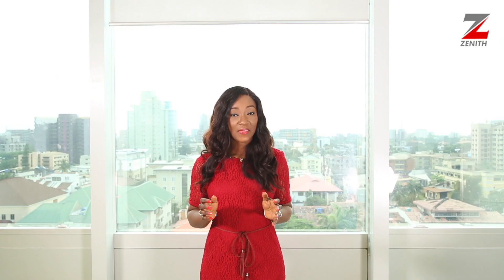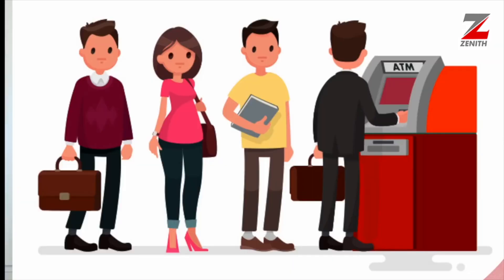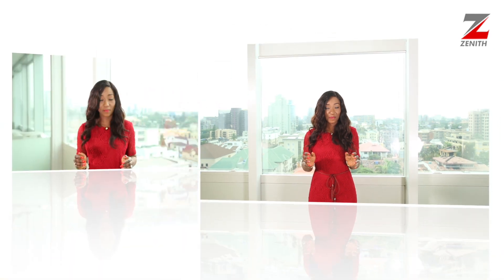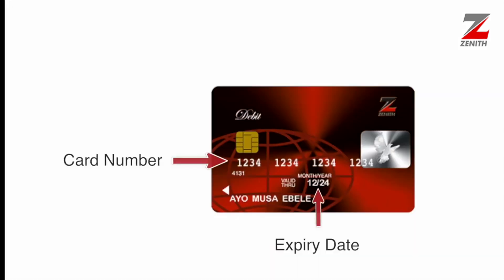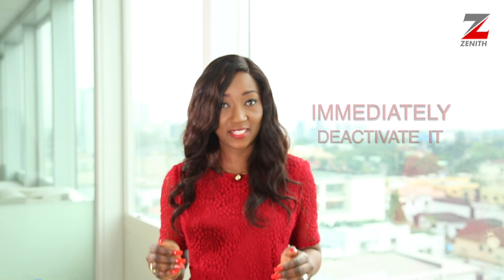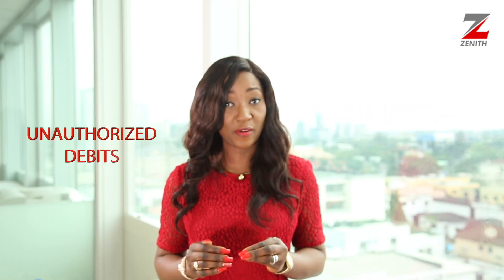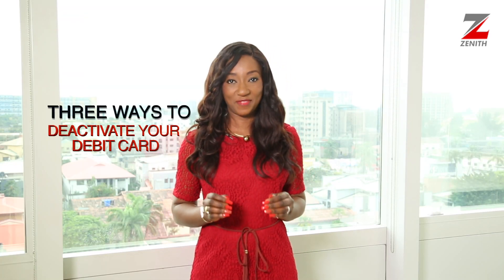Debit Card Safety Tips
Keeping your debit card details safe is paramount, so here are a few tips to help protect your card.